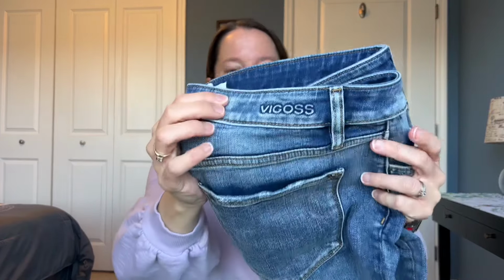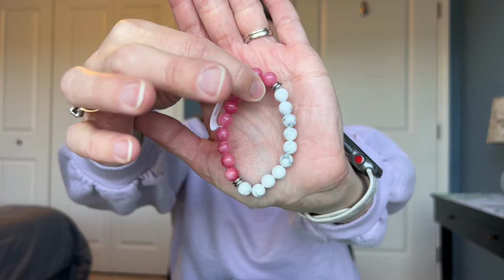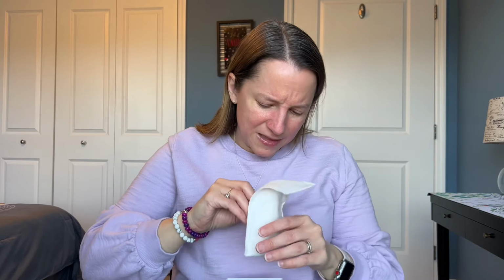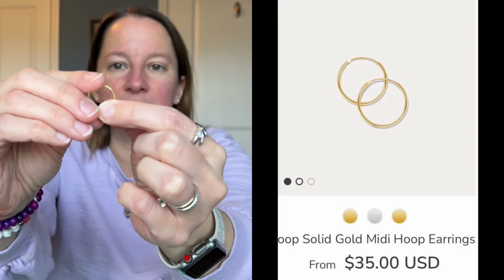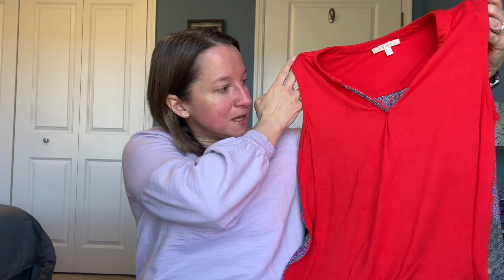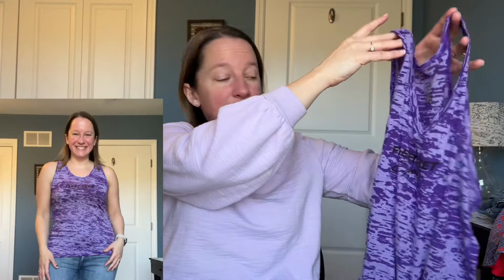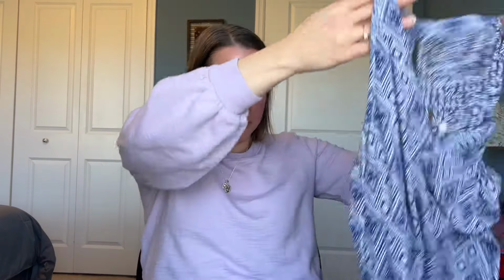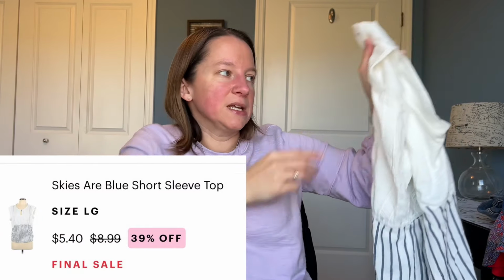ThredUp Stitch Fix and More Unboxing Try On Haul